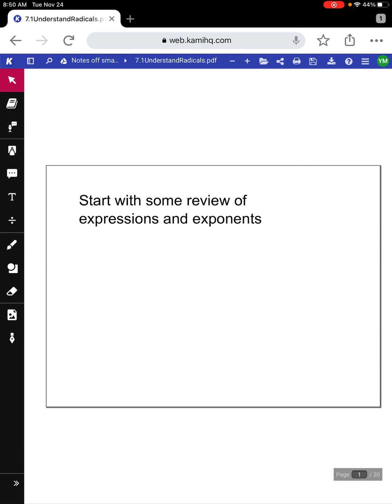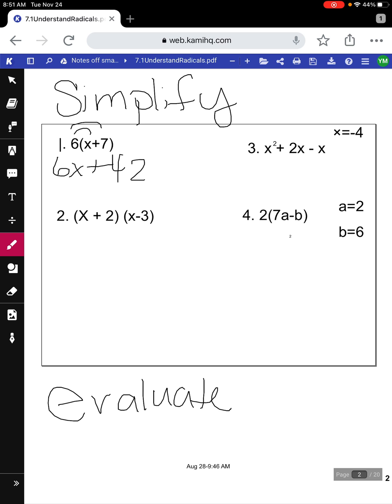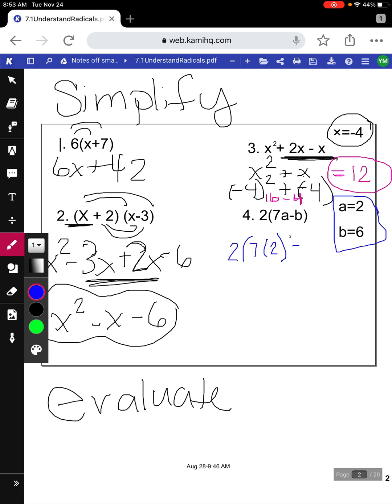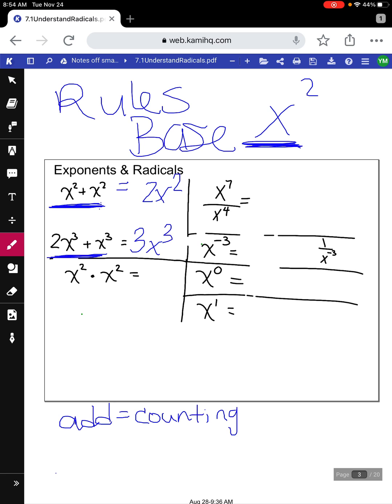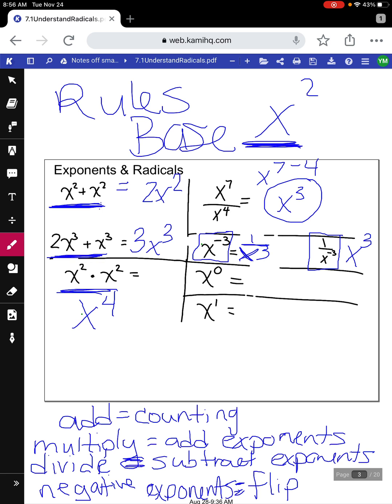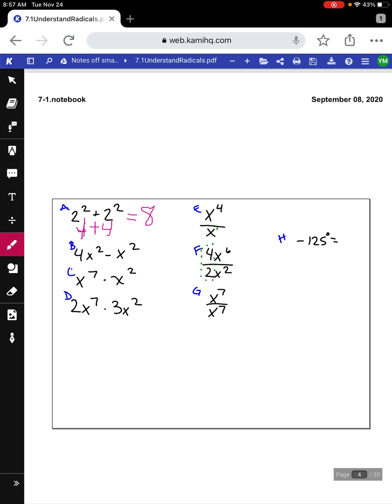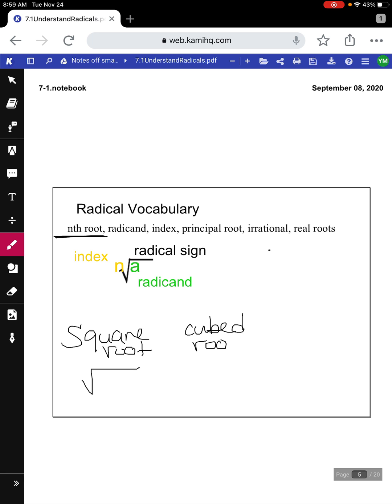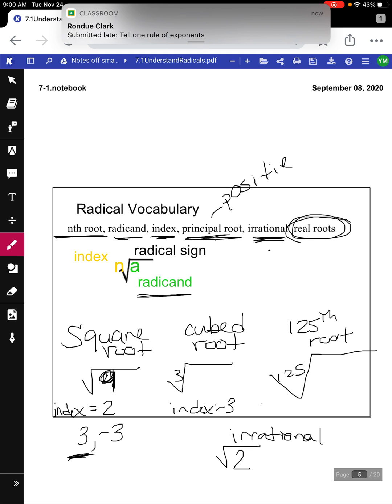Exponents and radical notes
Practice review of simplifying and evaluating, rules of exponents, parts of a radical